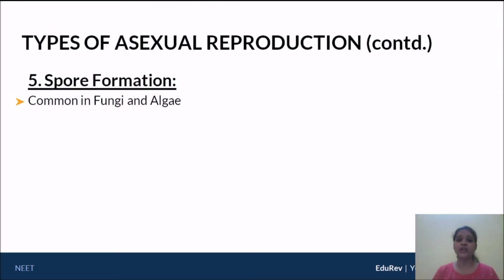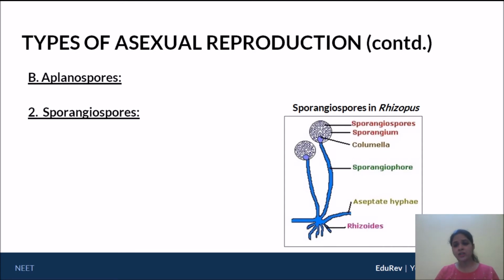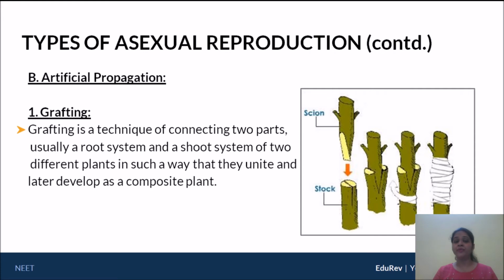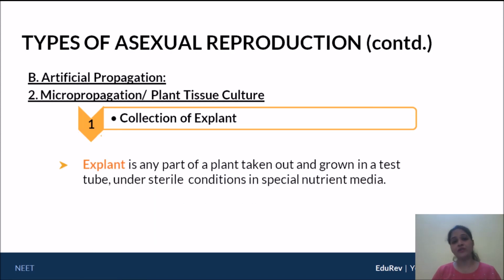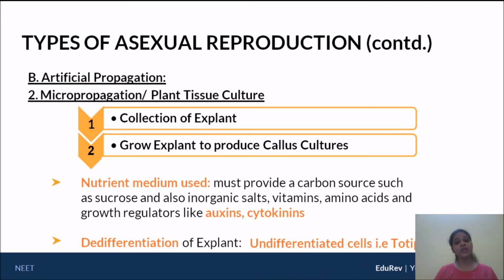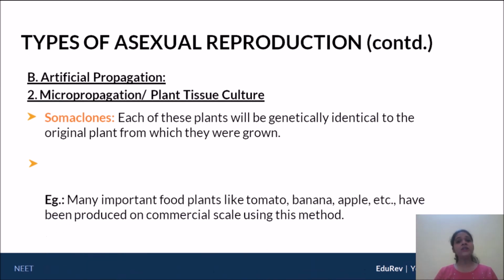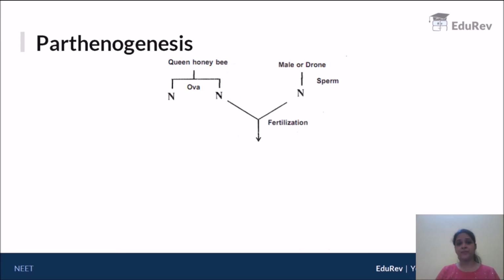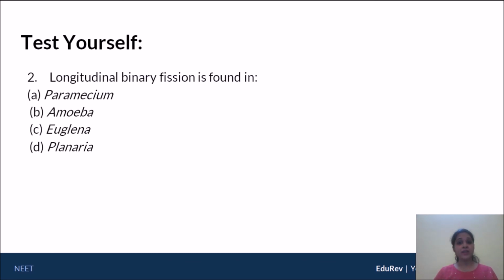Reproduction In Organisms | NEET Biology [Part 2/5]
Like this video? Find other videos and more from our app

This is the 2nd video of the 5-part lecture series- Reproduction in Organisms. In this video, we learn in detail about the types of Asexual Reproduction.

00:00 Introduction
00:32 Quick Recap
00:58 Types of Asexual Reproduction (contd): Type 5- Spore Formation
01:59 Types of Spores: Zoospores
02:28 Aplanospores
04:42 Type 6- Vegetative Propagation
05:15 Artificial Propagation & its Types
05:34 Grafting
07:48 Micropropagation/Plant Tissue Culture
15:23 Let's learn a bit more about Asexual Reproduction
16:15 Parthenogenesis
19:11 Some Practice Questions
20:51 Get Access to More Videos, Notes & Tests

Welcome to EduRev NEET, your one-stop solution for NEET preparation. This lecture is a part of the free YouTube video lectures to prepare for the NEET exam. This free series will help you make a strategy to decode the NEET question paper, revise every detail of the subject, and make a study plan that allows you to prepare with confidence.

Feel free to spread the word – share the videos with your friends and classmates.

EduRev NEET INFINITY Subscription Plan, our high-performance program, has been specifically designed to give you an edge over other aspirants. It includes topics that are very frequently asked in exams, topic vice tests & notes and videos by top educators of the country. All the above aspects will be covered in a concise manner that you can easily follow. With the help of our expertise, you will be able to navigate & crack NEET easily.

28 Years Chapter-wise Past year papers
✅ NCERT Textbooks & Solutions for basic learning.